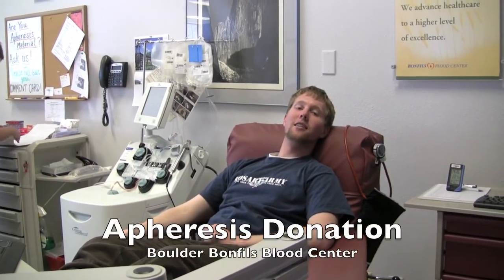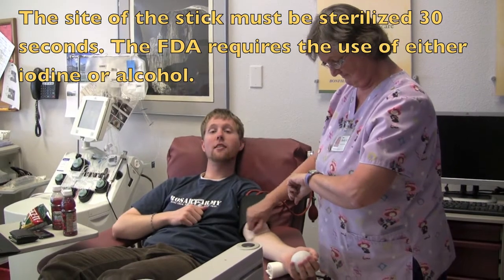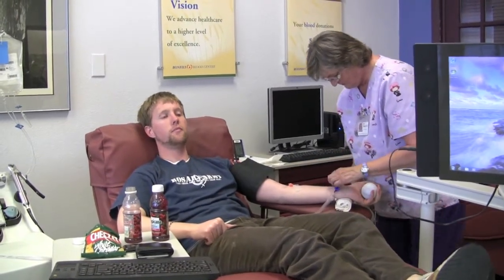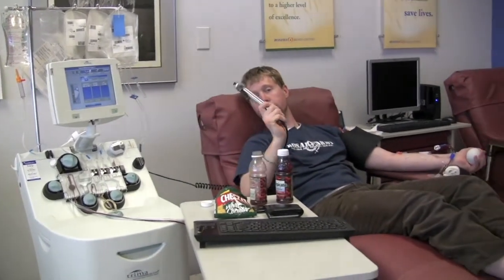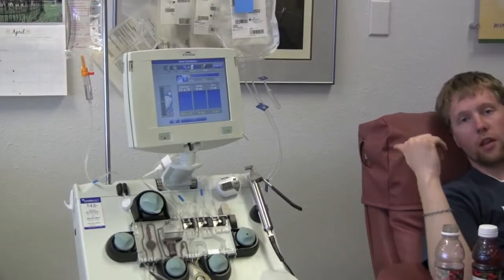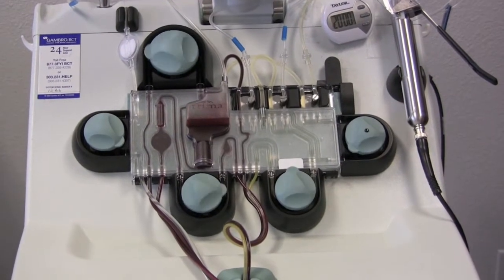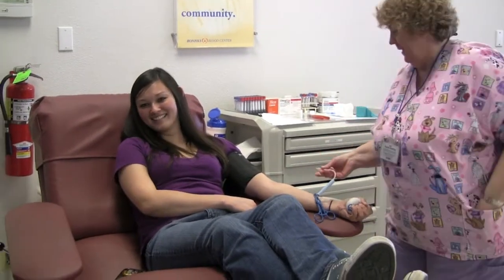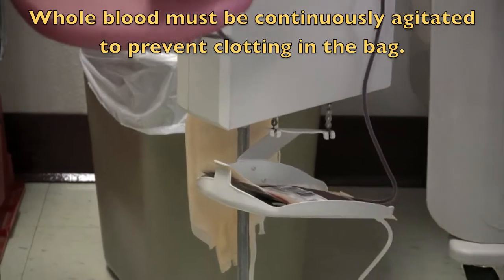Automated Donation.mov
A video describing the automated donation process of apheresis for collecting blood platelets. Filmed at the Boulder Bonfils satellite office.